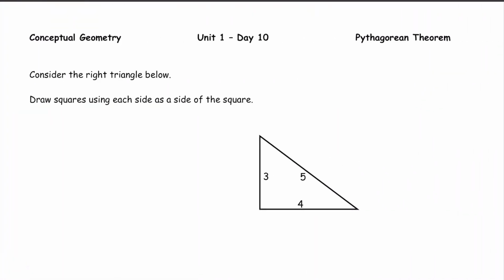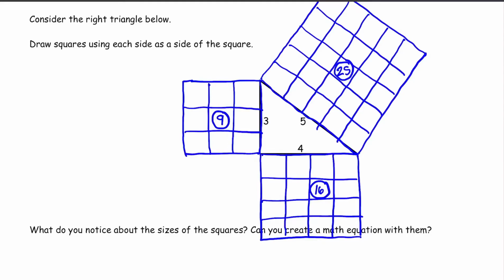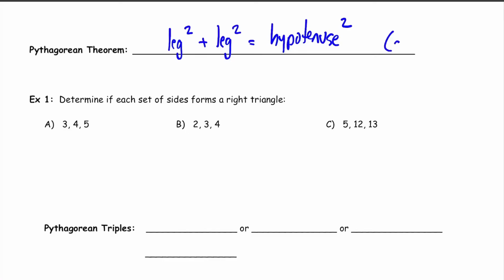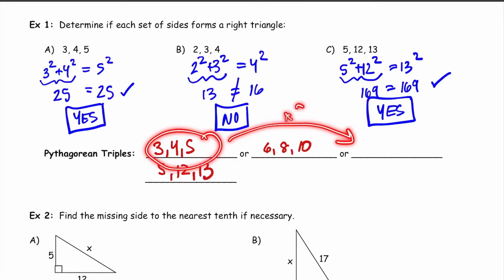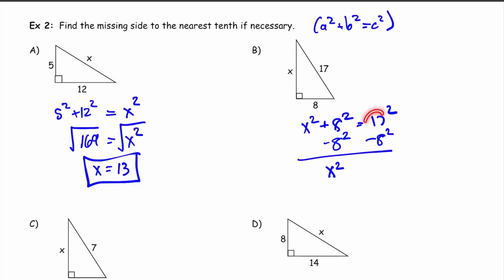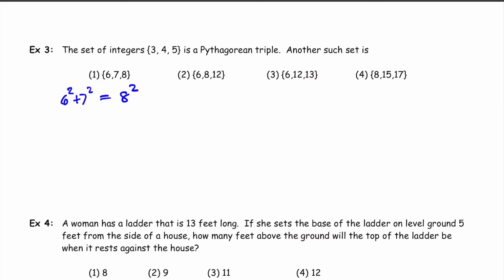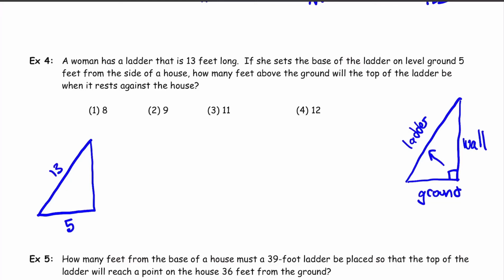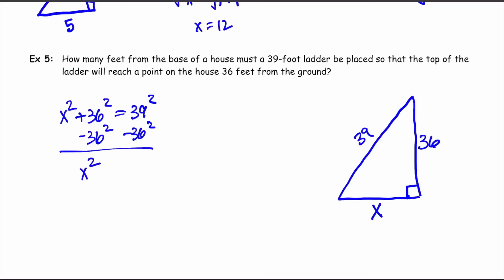Conceptual Geo Virtual Lesson 1.10